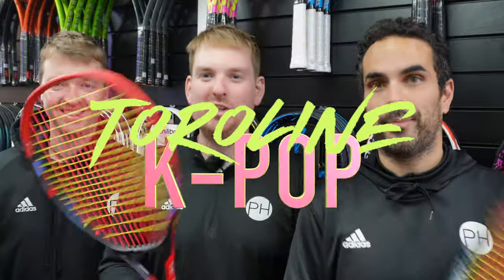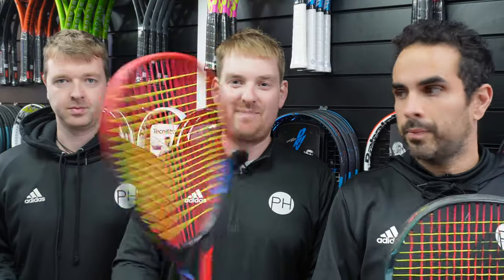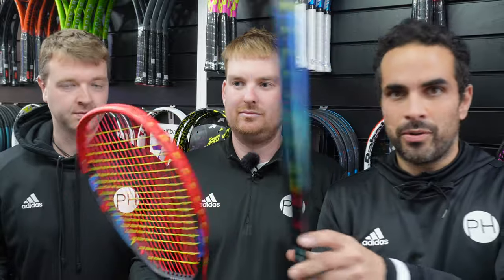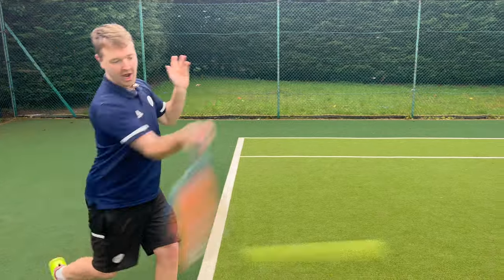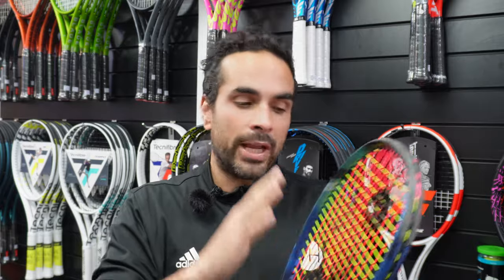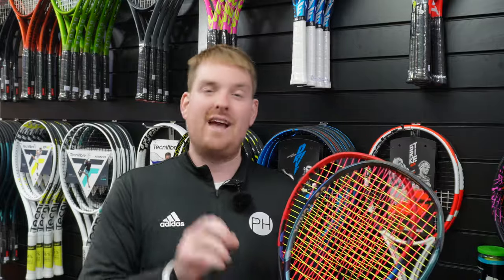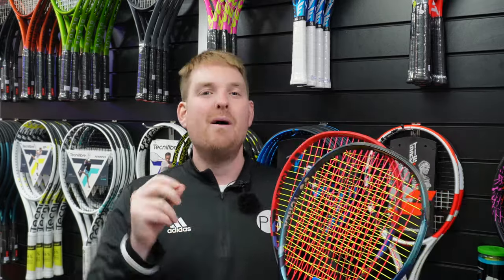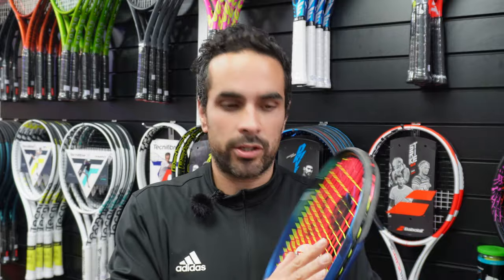REVIEW: TOROLINE K-POP | Tennis String Review | Hybrid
Caviar and Wasabi (these are names of tennis strings by the way) - what could be better? Power? Check. Precision? Check. Feel? Check!

Check out our review of this ready made hybrid string setup from Toroline.